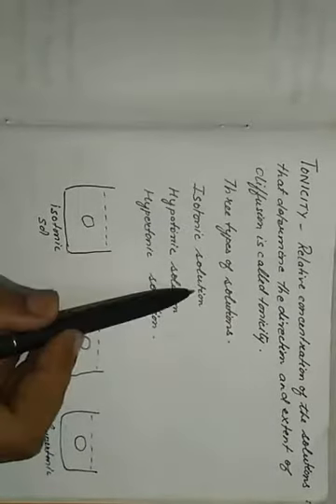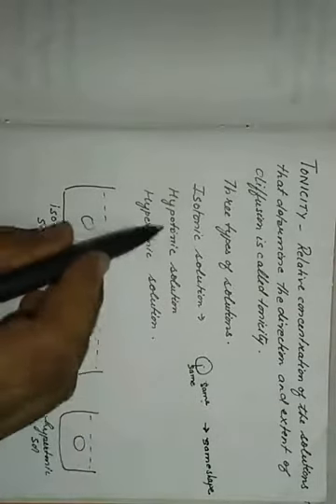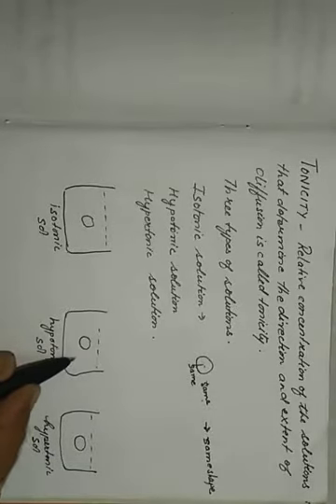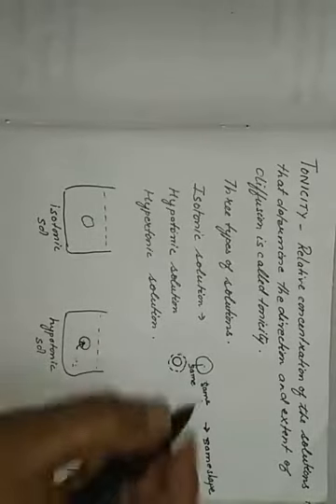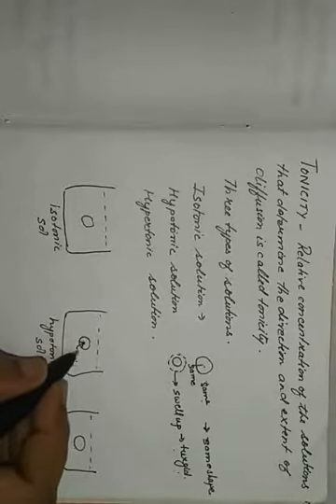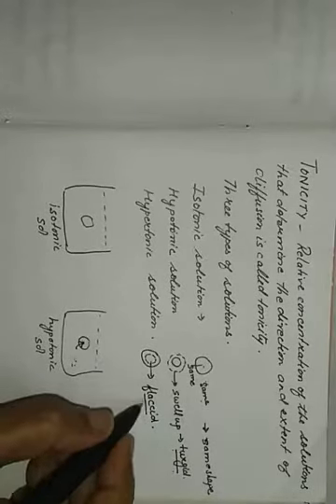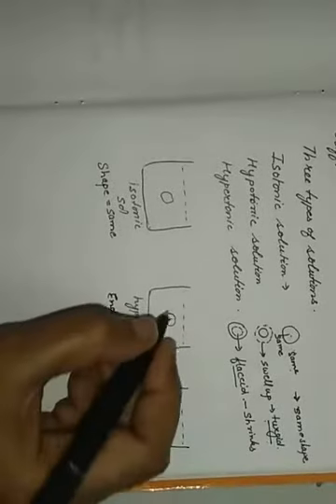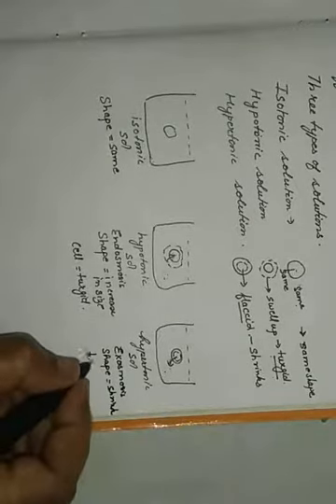Tonicity-class 10th icse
Biology subject